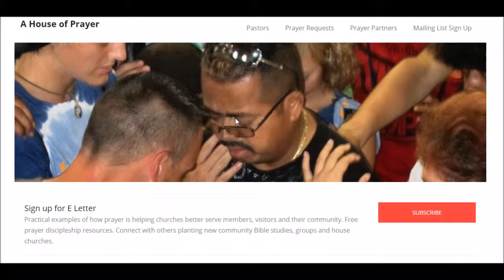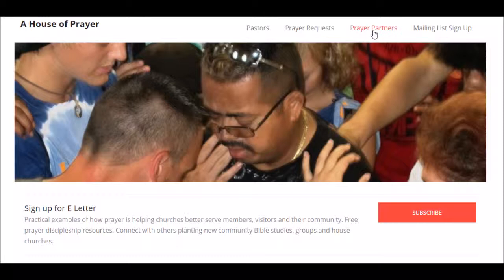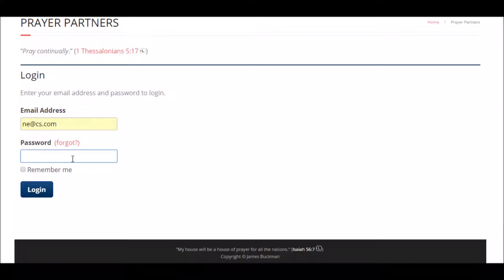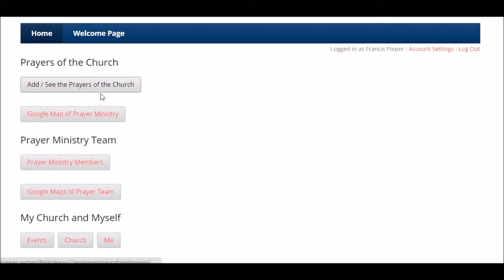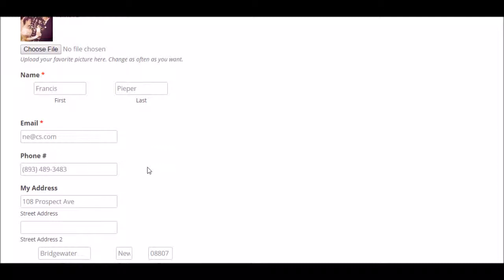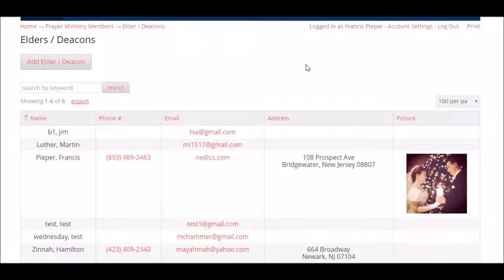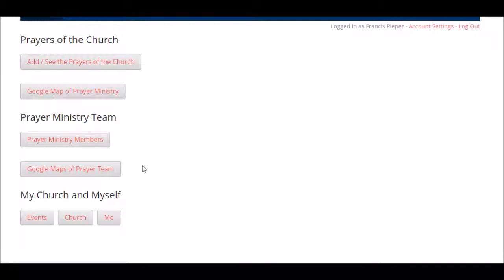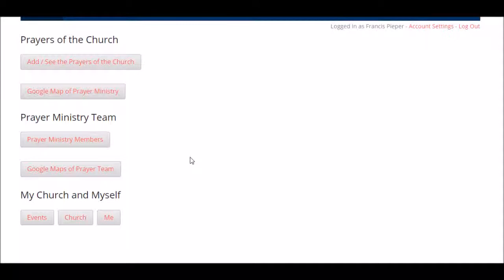Elders / Deacons- Getting Started with iPrayU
Watch this to see how Elders / Deacons start using iPrayU to help their members, visitors and people from the community.  You will get a review of how to log in, an orientation to the home screen, see how to upload a picture and change your password